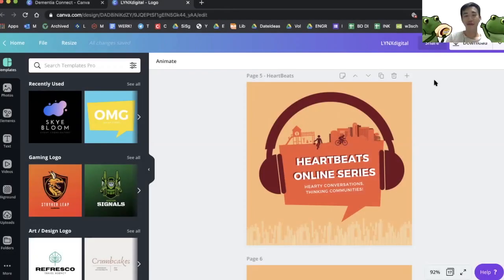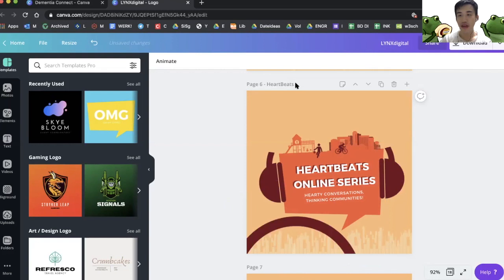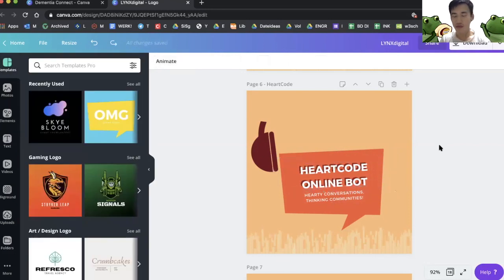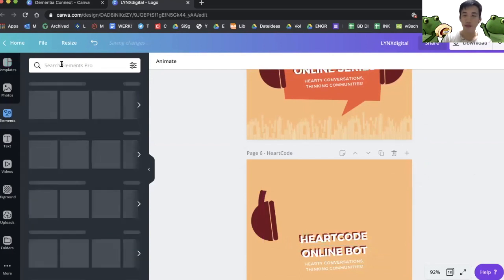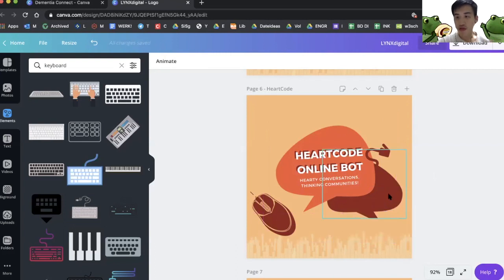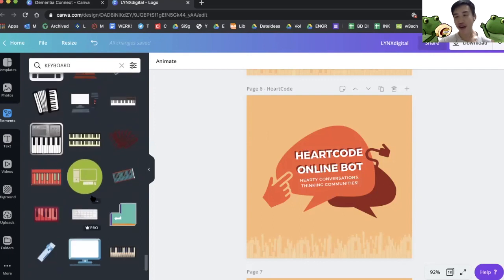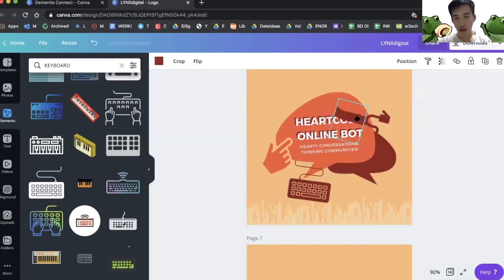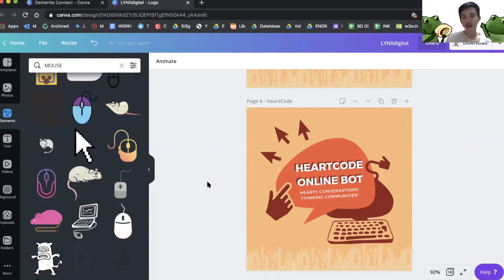LET'S EXPLORE CANVA! EP5 (HeartCode)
This video is about LYNXdigital (Canva 2)